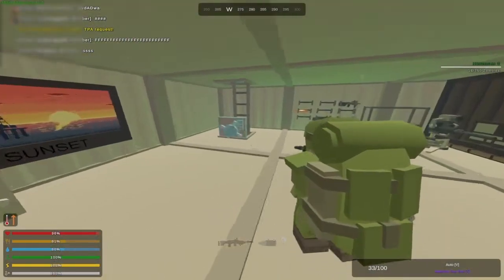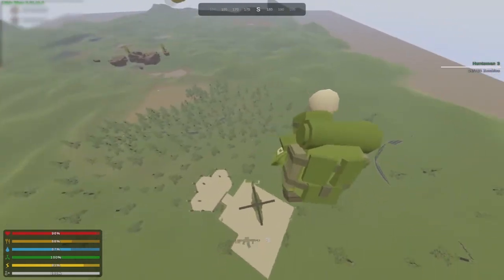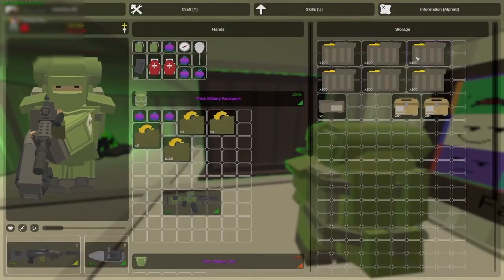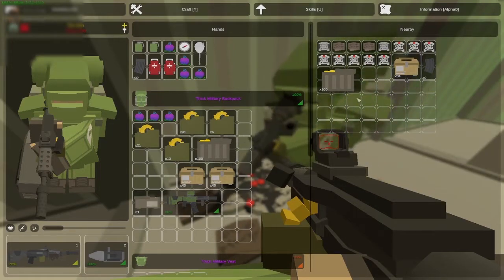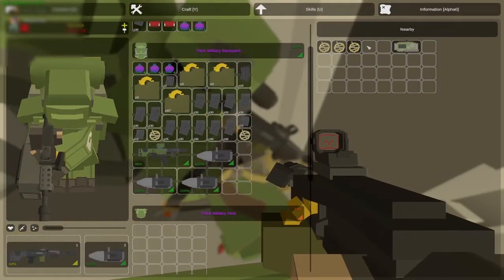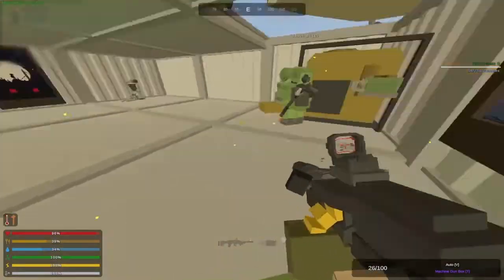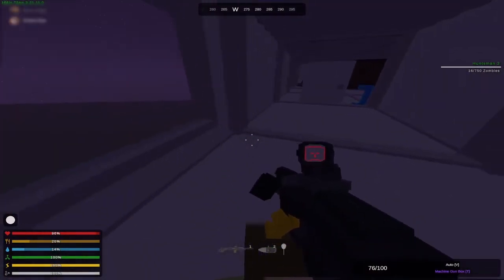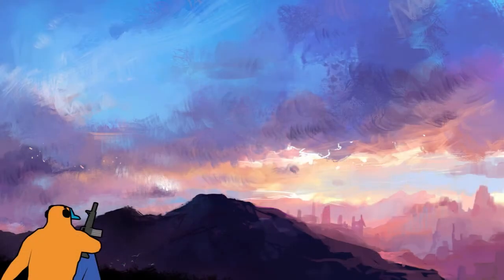Huge Skybase Raid On Elver | Rags To Riches - Unturned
Welcome to the unturned raid video series on the calmcoolsavage gaming channel! In this video me and a buddy take revenge on a huge elver skybase! The base was 3 floors and had some decent loot once we got past the turrets the raid was on!! and we got +40k naz from it and a lot of scrap to build up our bases! Enjoy the video!